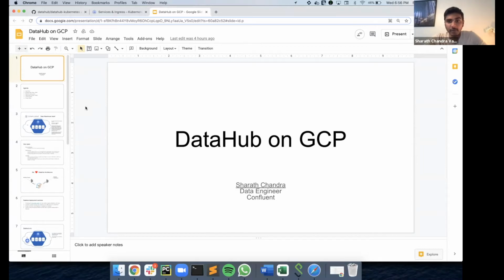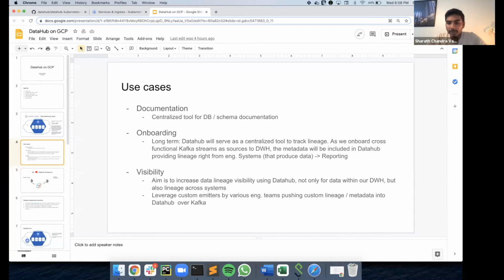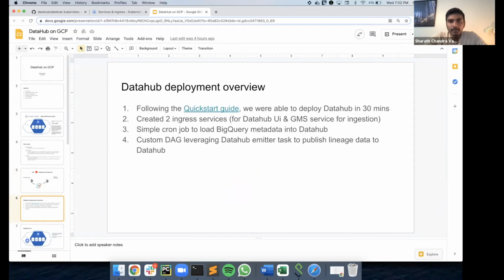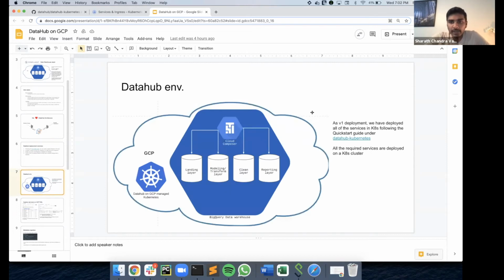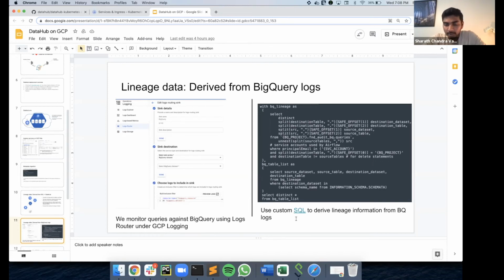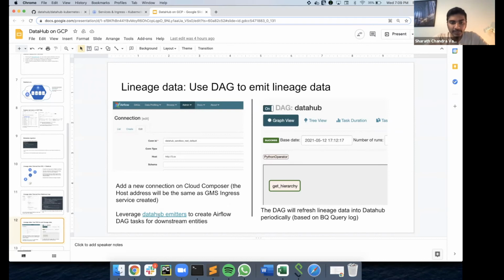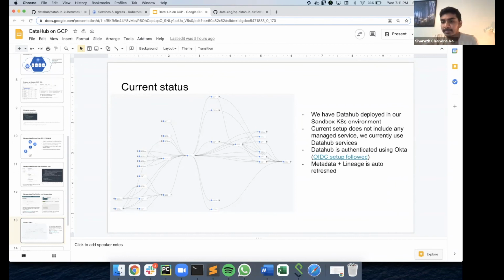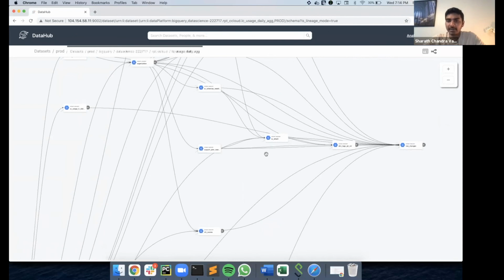DataHub on GCP by Sharath Chandra (Confluent) : May 27 2021 Townhall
Sharath Chandra, Data Engineer at Confluent describes how he set up DataHub to visualize lineage of BigQuery, Airflow at his company and future plans.